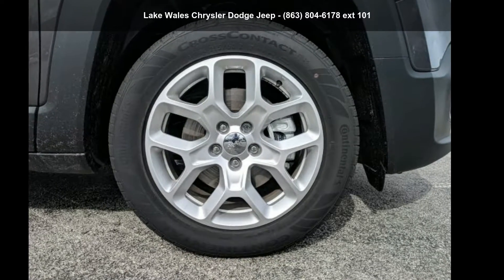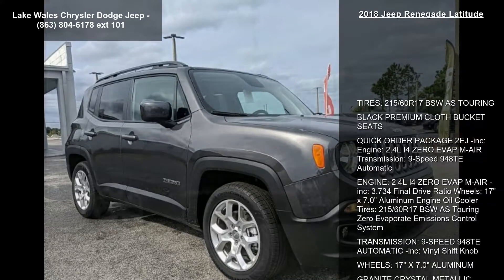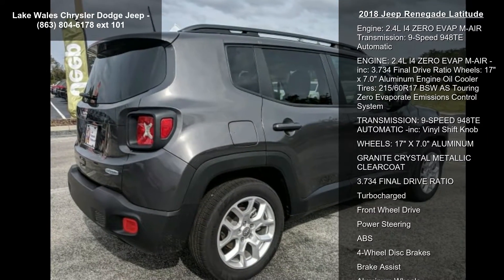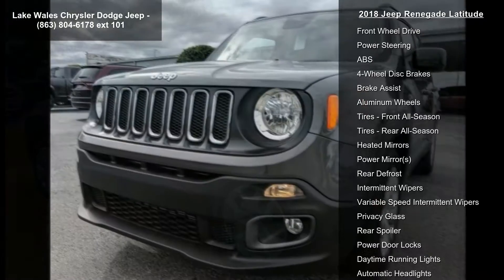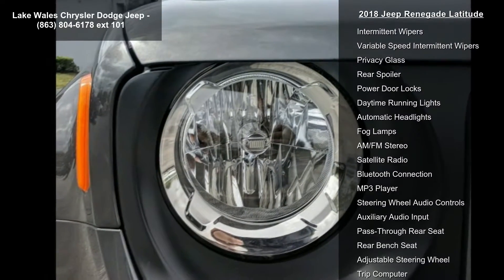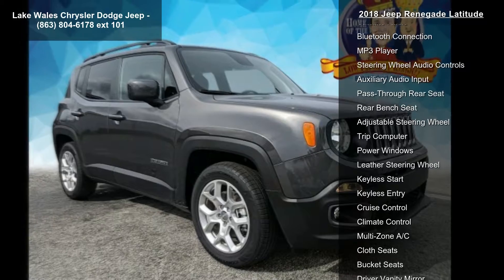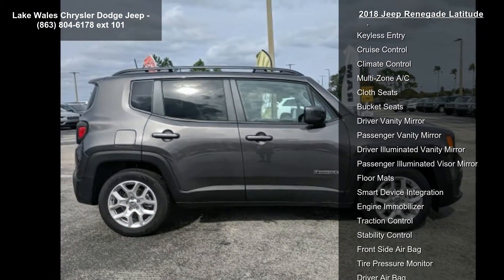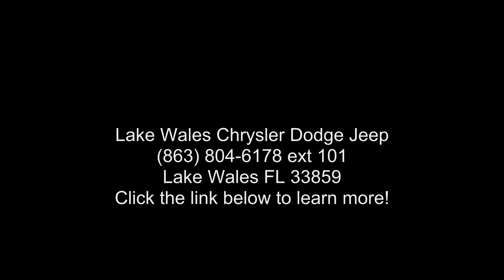2018 Jeep Renegade Latitude